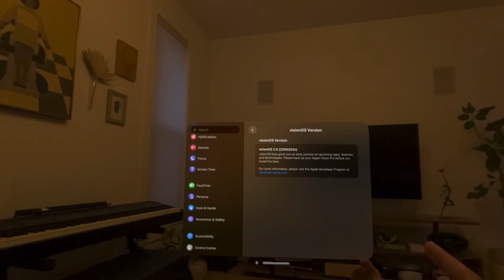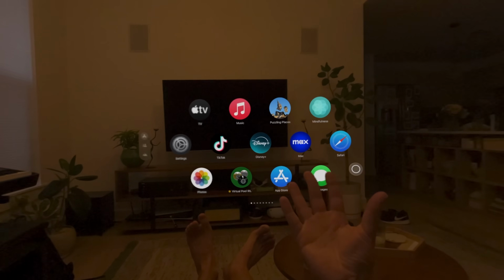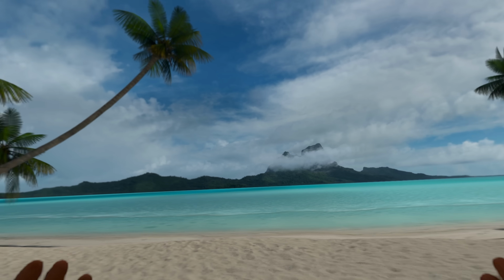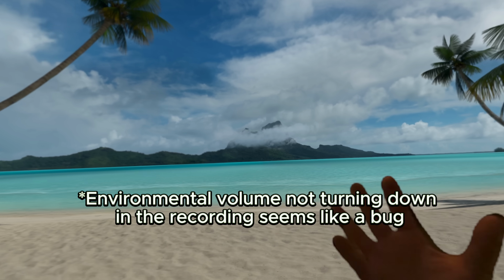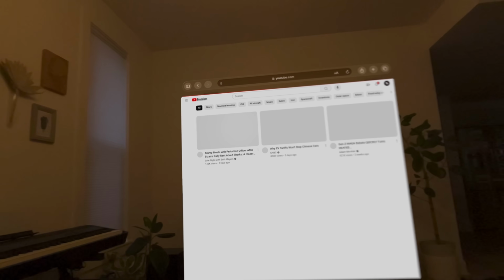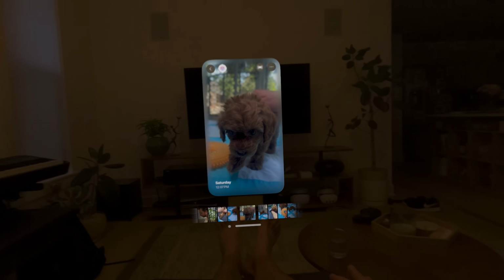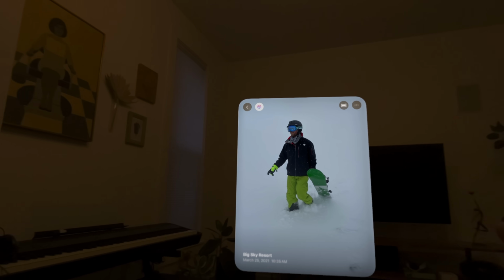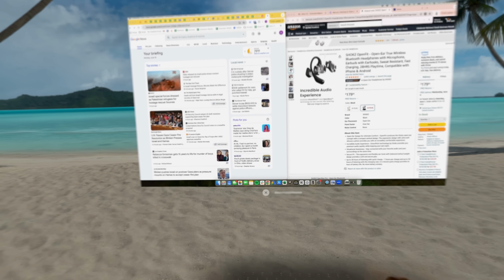visionOS 2 - Top New Features on Vision Pro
Taking a look at:
1. Updated Personas
2. New control center gestures
3. New Bora Bora environment
4. YouTube full-screen mode
5. Spatial photos
6. Keyboard passthrough